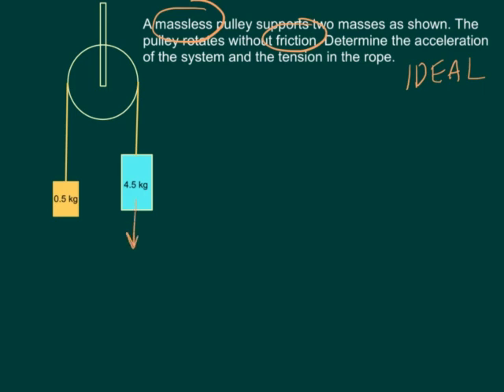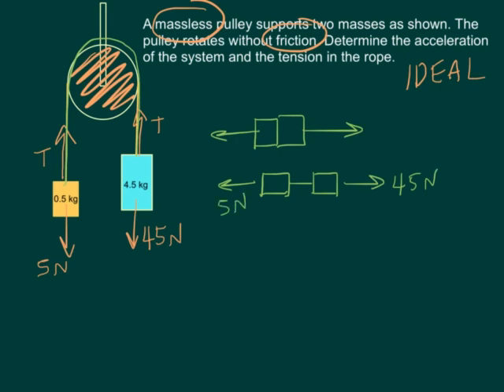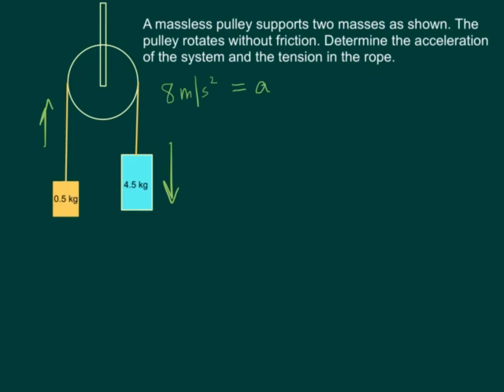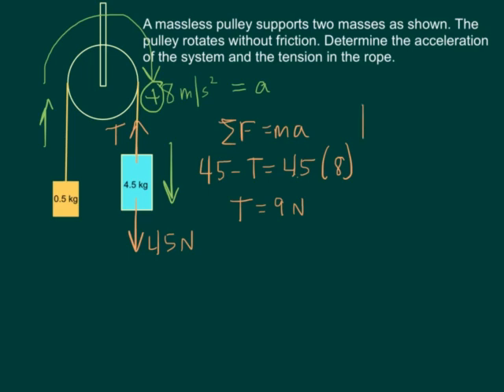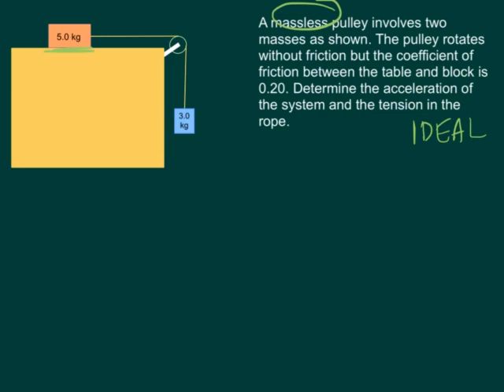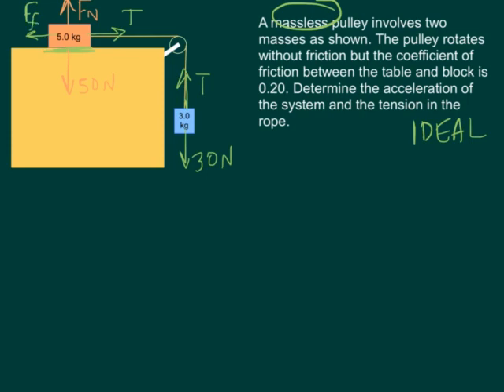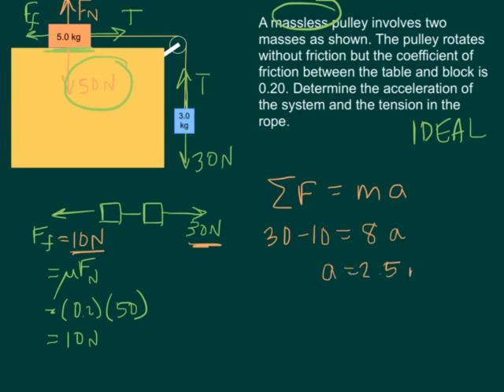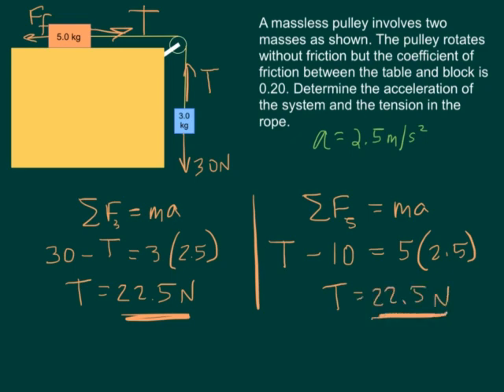08 - ideal pulleys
Examples involving systems with ideal pulleys.